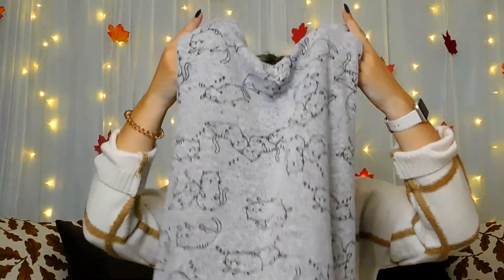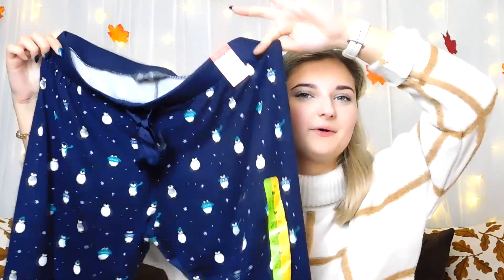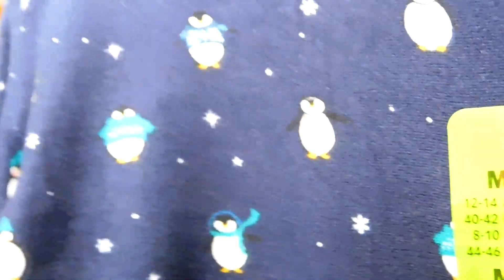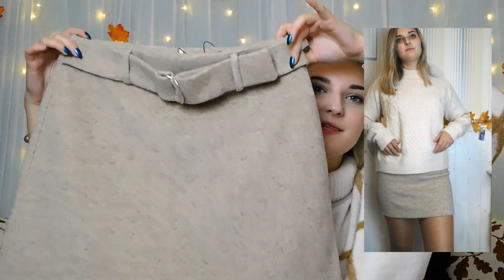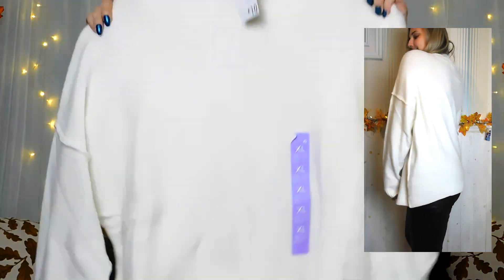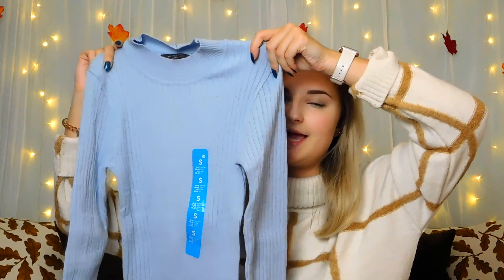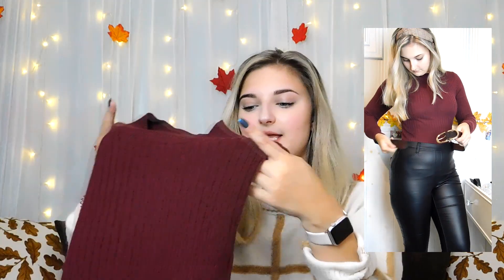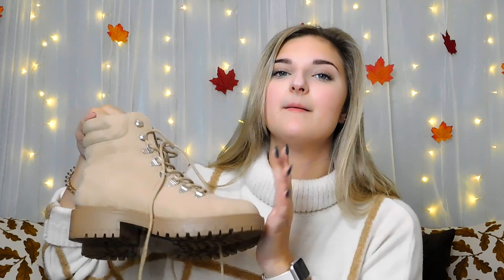HUGE AUTUMN PRIMARK HAUL // OCTOBER TRY ON HAUL 2019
Today I'm back with yet another Primark haul! I recently went to the huge Bristol store and picked up a bunch of very cute, on-trend pieces for this season.

Don't forget to increase the quality on the video!